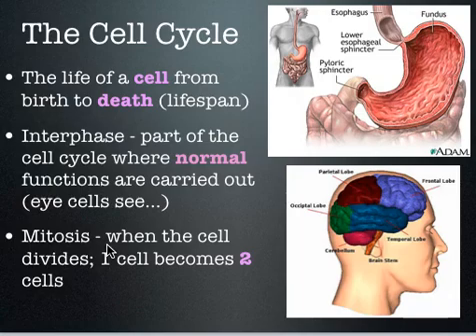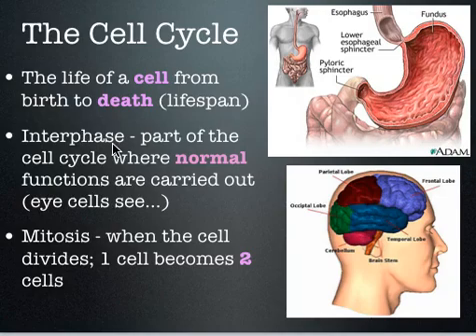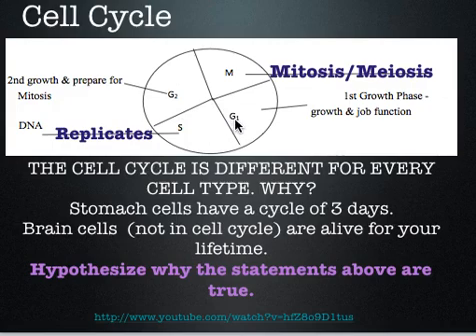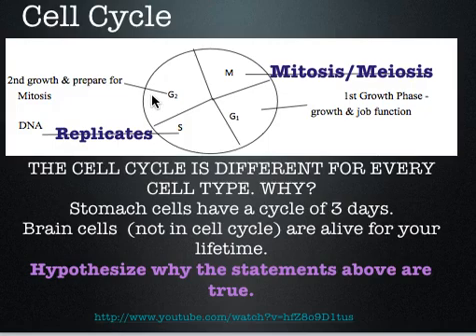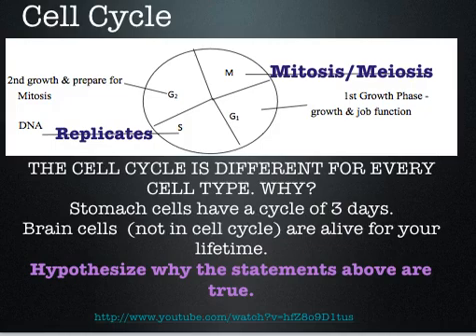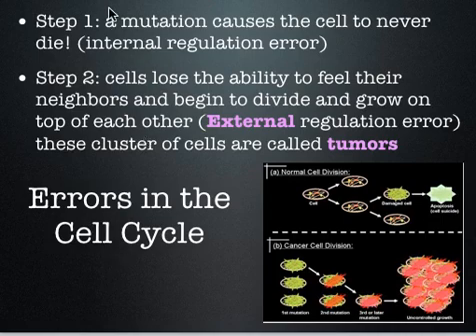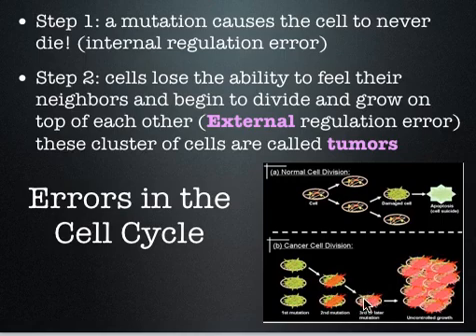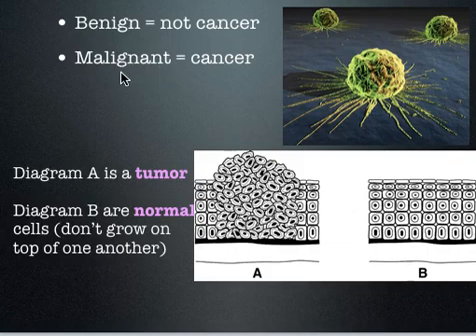cell cycle notes video